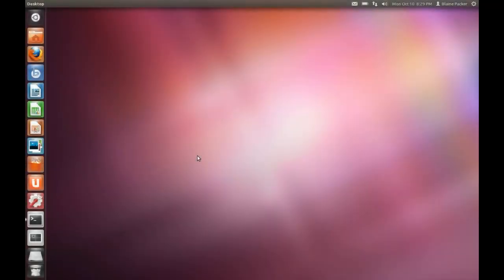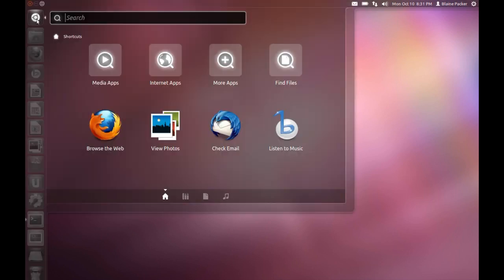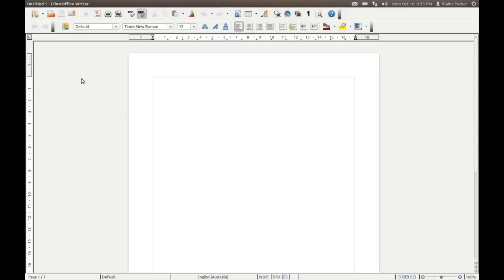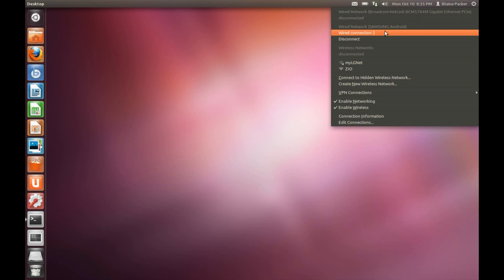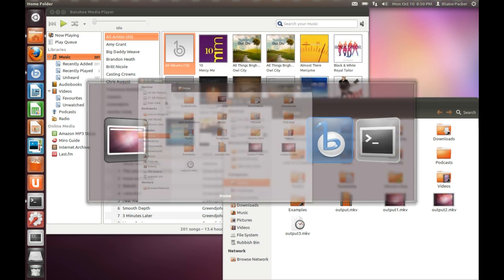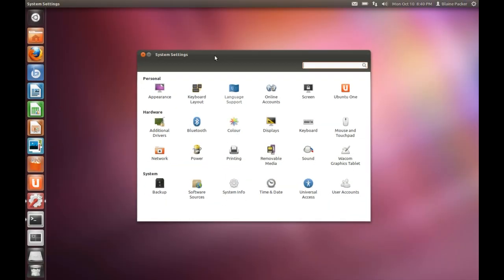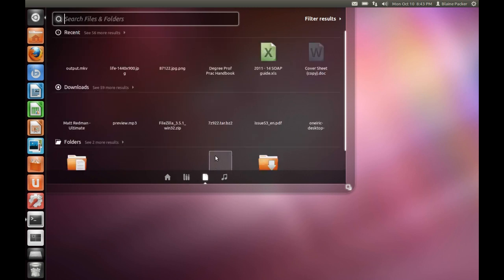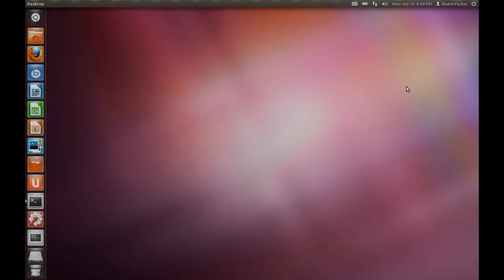Ubuntu 11.10 Review - Linux Distro Reviews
A fairly comprehensive review of Ubuntu 11.10 Oneiric Ocelot.
===What do you think of Ubuntu's efforts? Is it something you would use? Let me know down below

After a rough development cycle, Ubuntu 11.10 has matured into a polished operating system that easier, faster, and more user-friendly than ever.

Background Music track title: 'Gioni Migliori' from the album "I'm Grateful" by Walter Mazzacarro